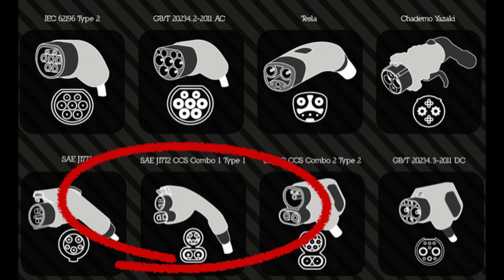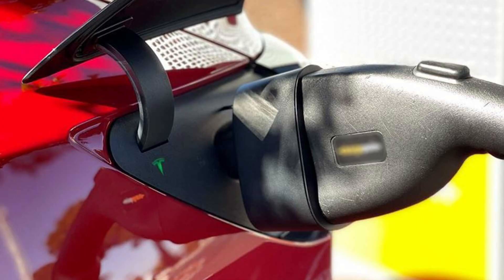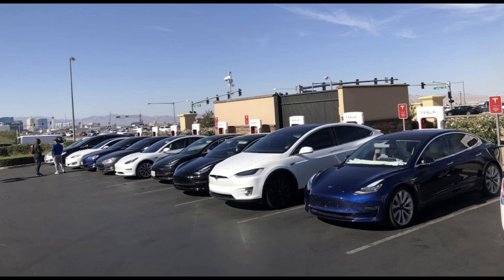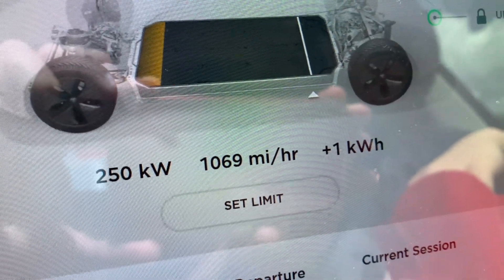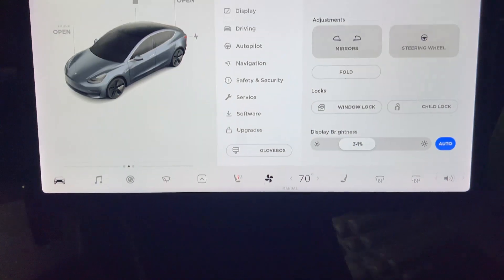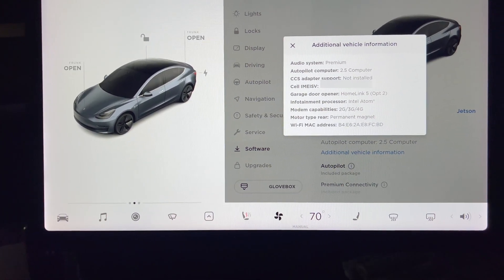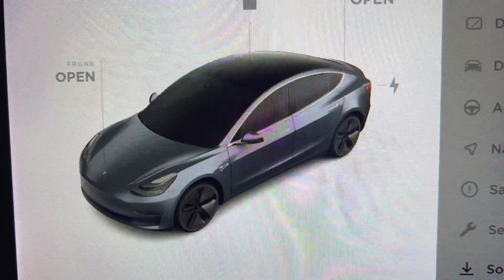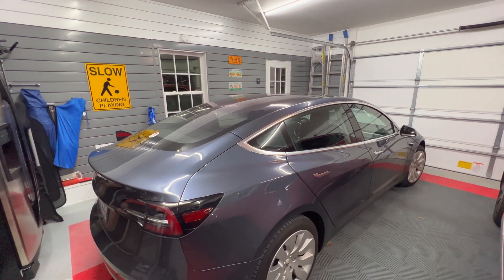Tesla Model 3/Y - CCS1 Adapter News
Today I will cover a news event regarding CCS1 charging.

98.3%